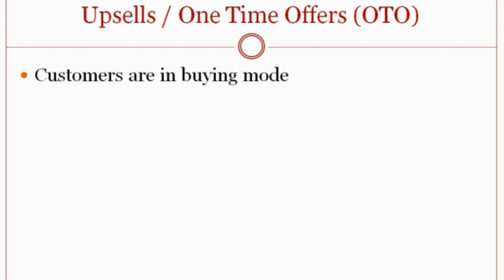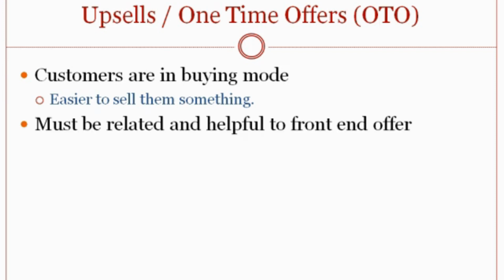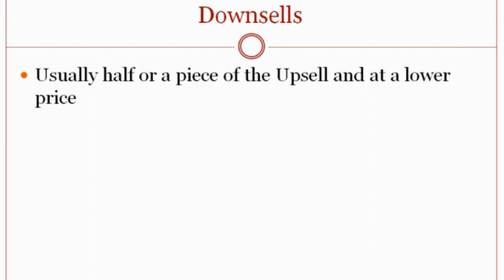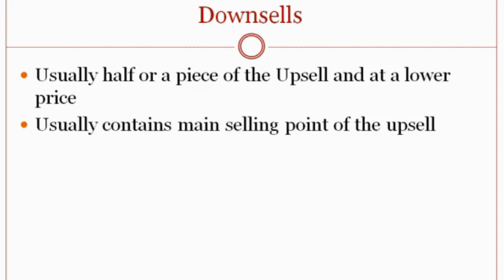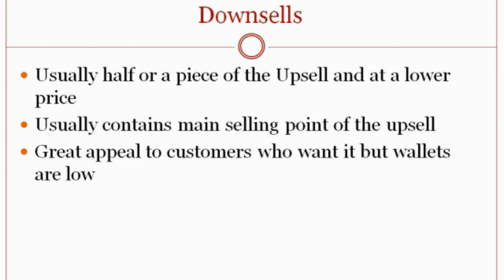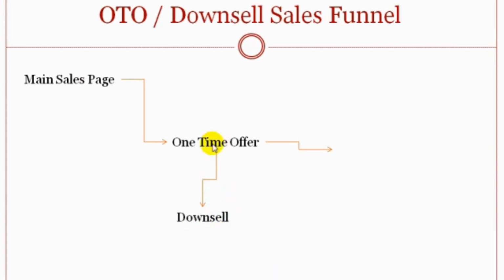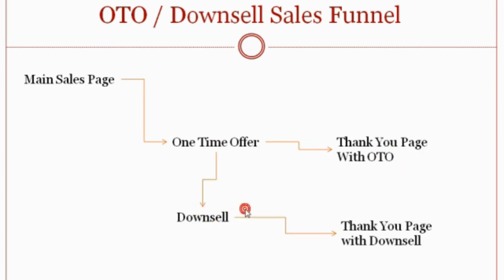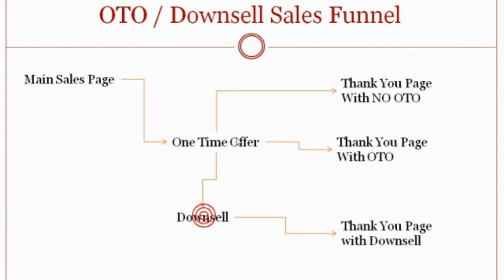Jvzoo Academy |How to Map Out your Sales Funnels Step by Step Tutorial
Our tutorials are designed to be practical, easy to follow, and tailored to your needs, whether you're promoting products through blogs, social media, email marketing, or other channels.